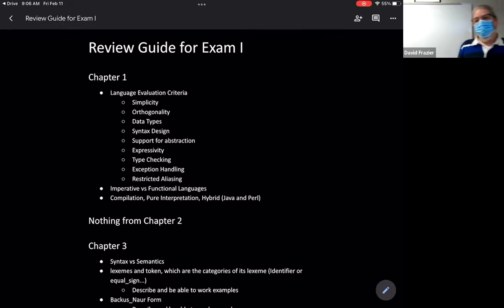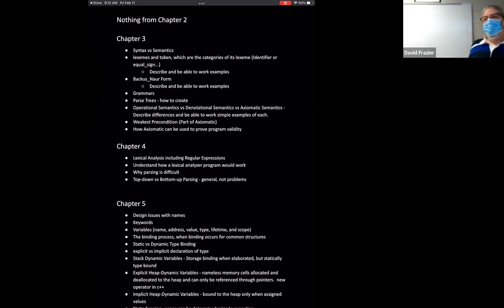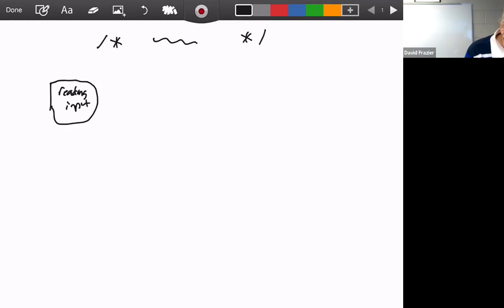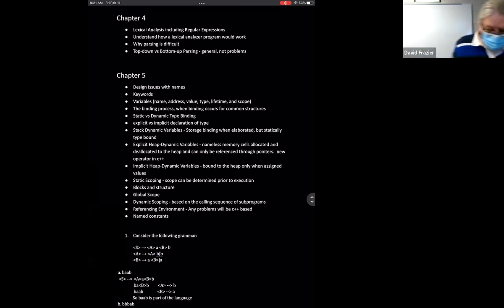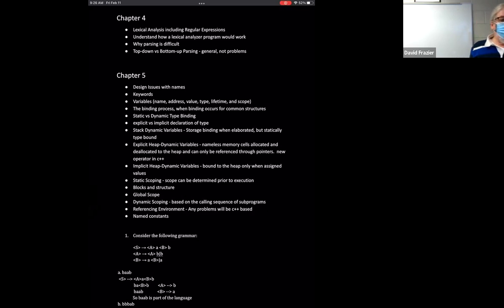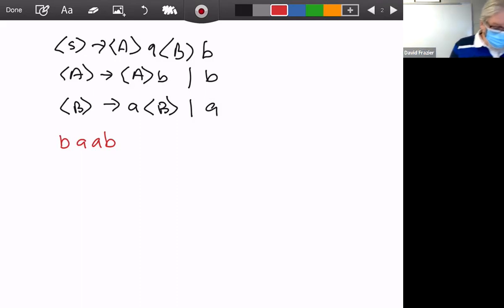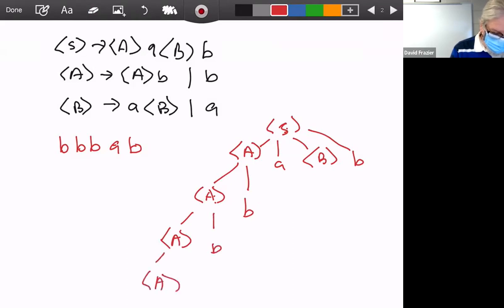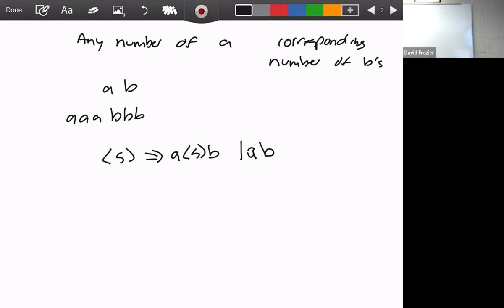Programming Languages - Exam I Review